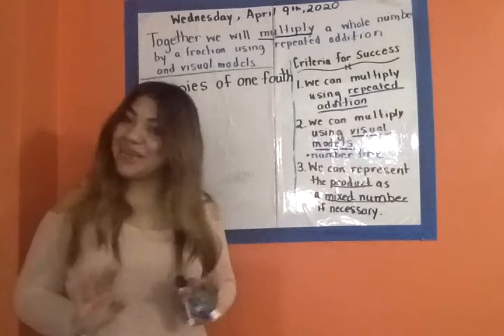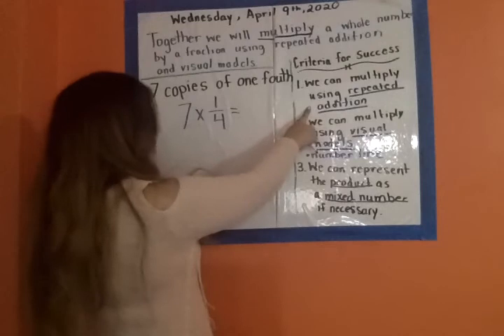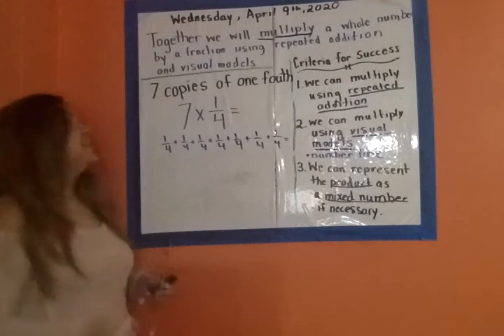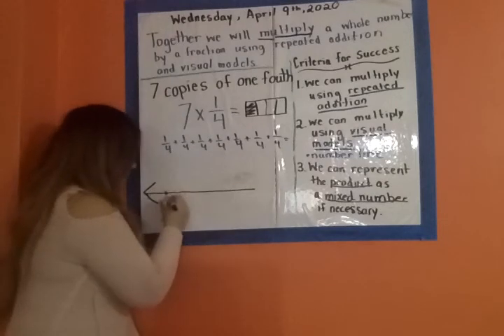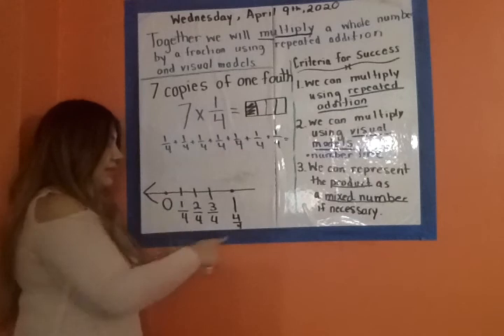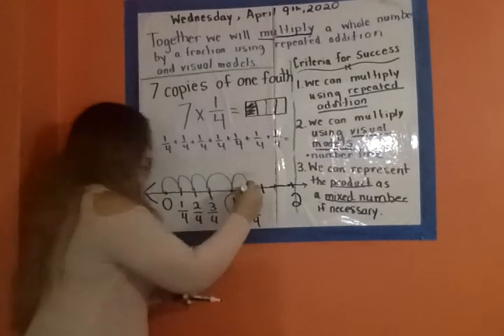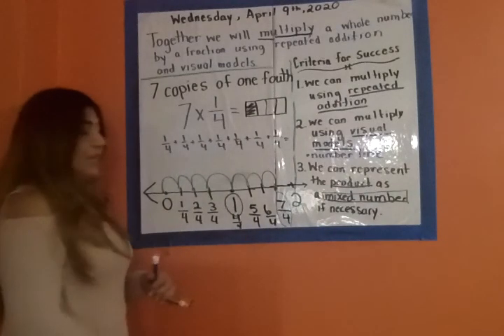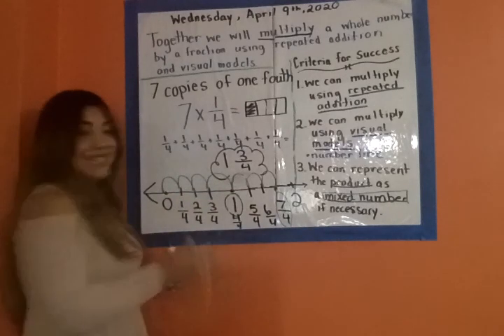04 08 20 Part 3